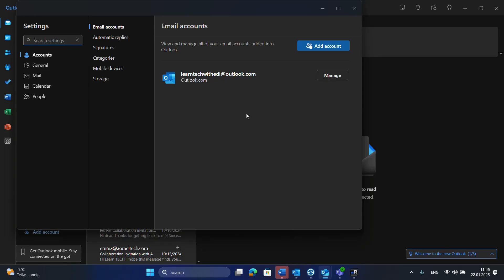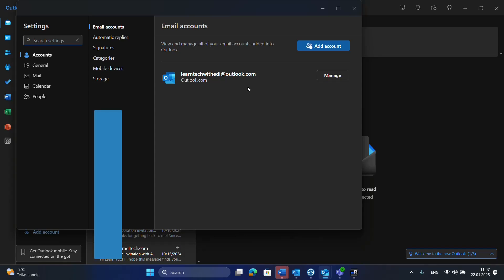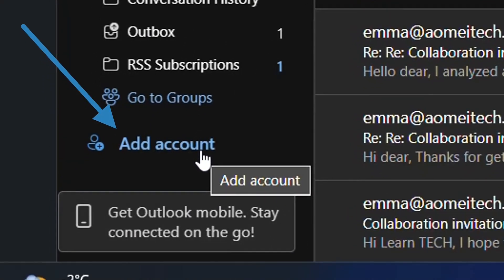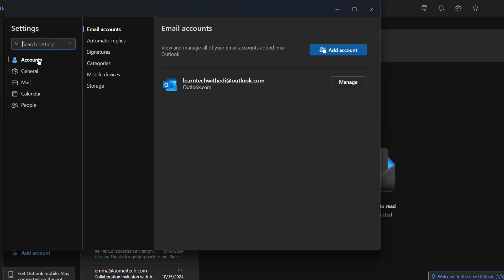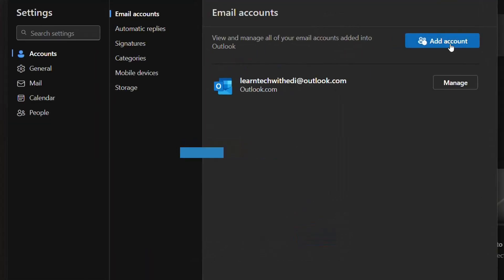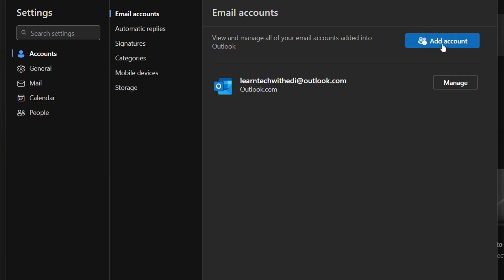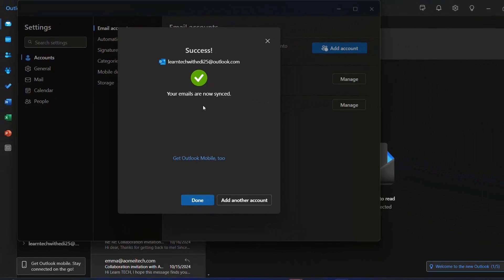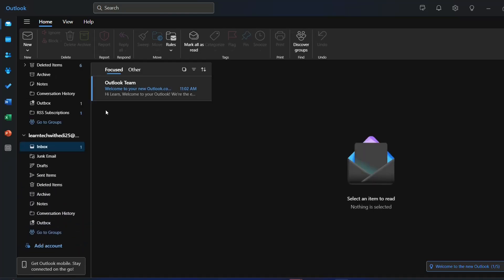Add another Email account in New Outlook!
add another email account in outlook, outlook tips, outlook add another account, how to add another outlook account,  how to add another email account to outlook,
add another email account to outlook
How to Add Another Email Account to Outlook | Add Multiple Email Accounts in Microsoft Outlook

add email account,new account for outlook
How to Add a New Email Account to Outlook - Office 365